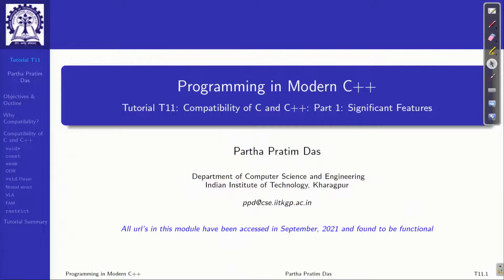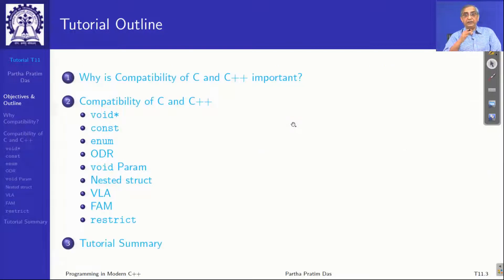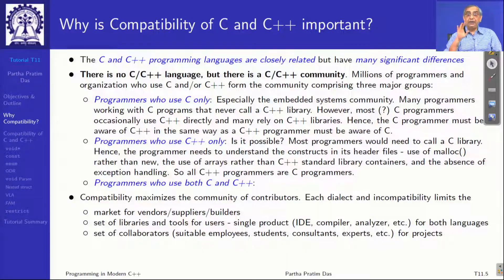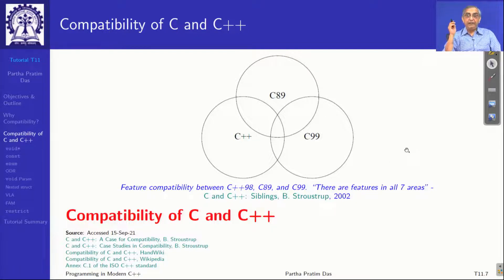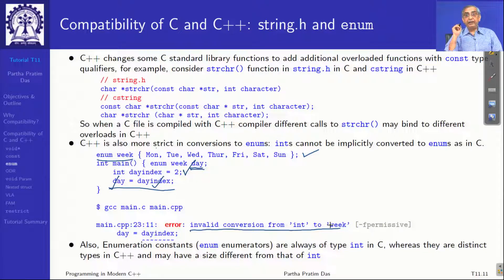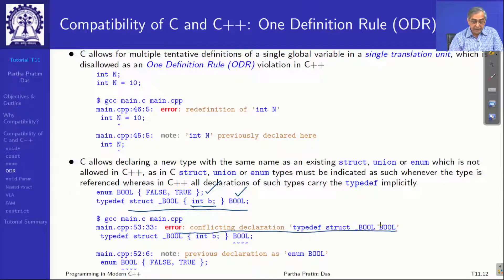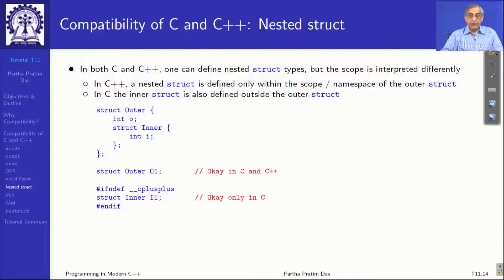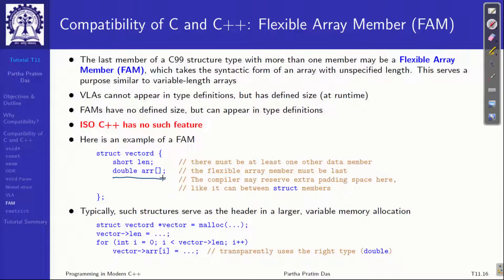Tutorial 11 Compatibility of C and C++ Part 1 Significant Features